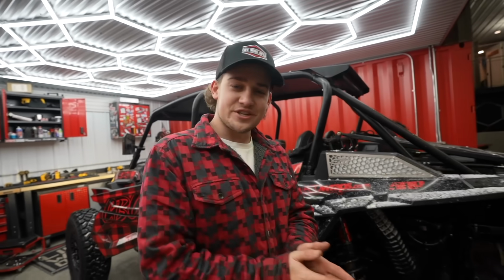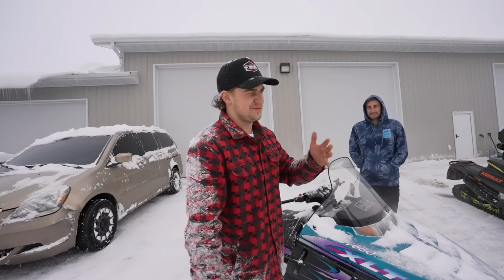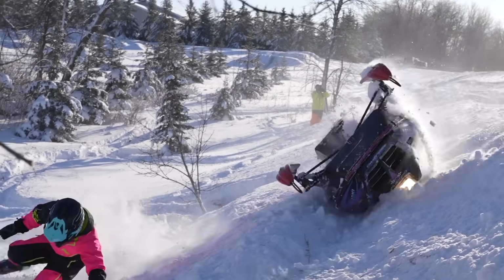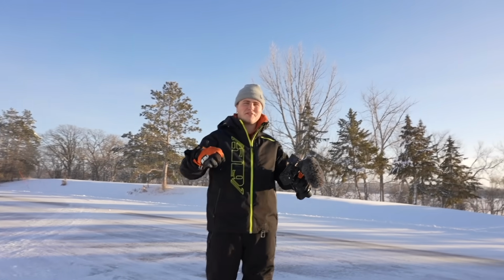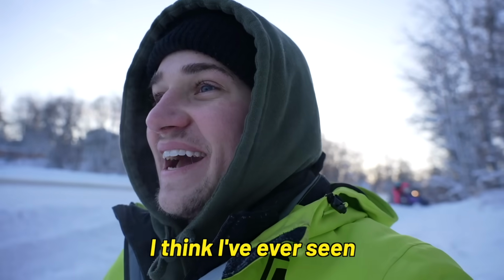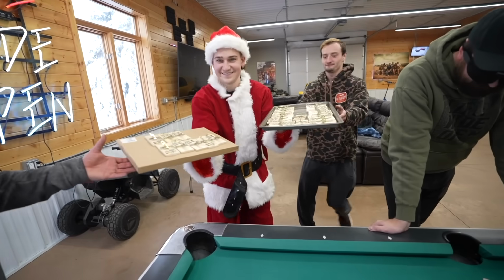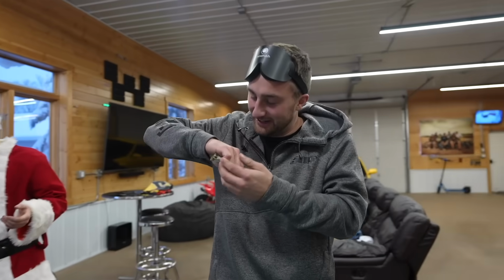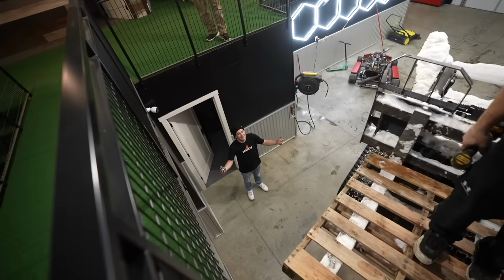Cheap vs. Expensive Snowmobile Ditch Riding!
Old vs. New Snowmobile Ditch Riding!

In today’s video, we take delivery of our first snowmobile of the year. The all new Polaris
Switchback Boost, a turbo charged snowmobile straight from the factory. We also take out our 1995 Indy XLT and go trail riding in the ditches!